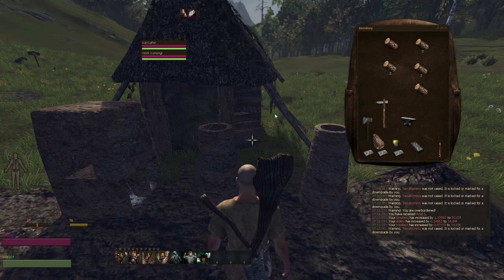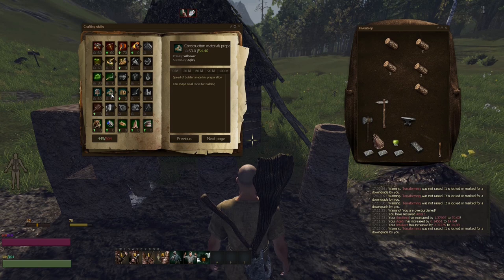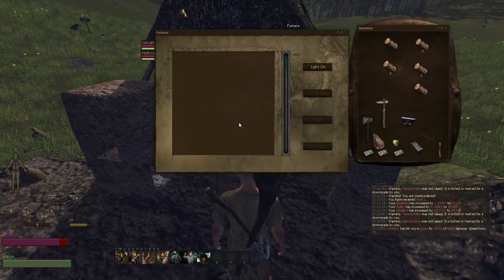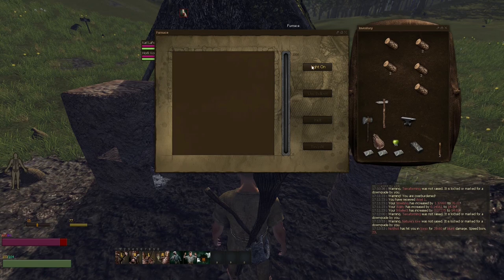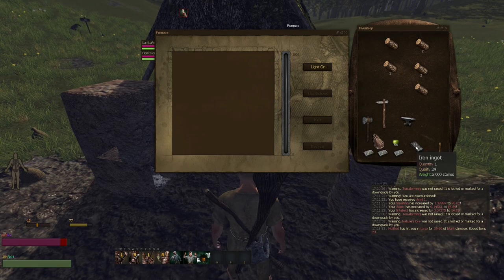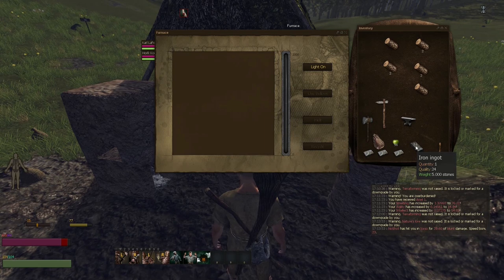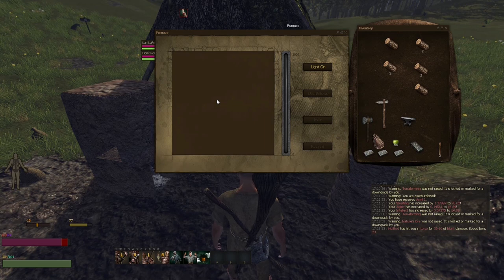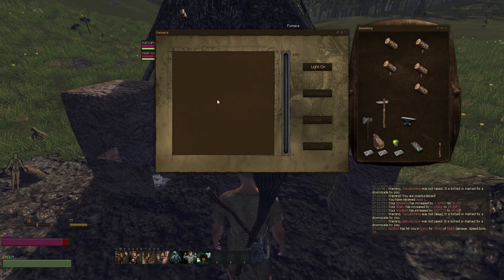Life is Feudal - How to Make an Anvil [Early Access]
A quick look at how to make an anvil in Life is Feudal.

The game, Life is Feudal, is a newly released realistic medieval sandbox MMO. If you like building, crafting, and starting from the ground up then this is your game.

Developed and published by Bitbox Ltd.